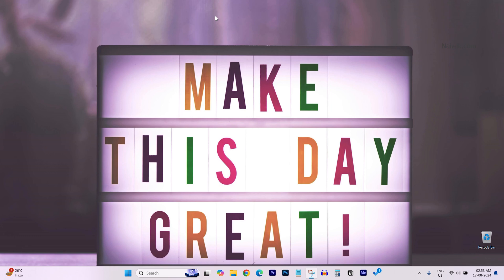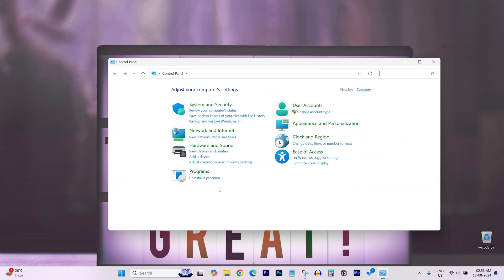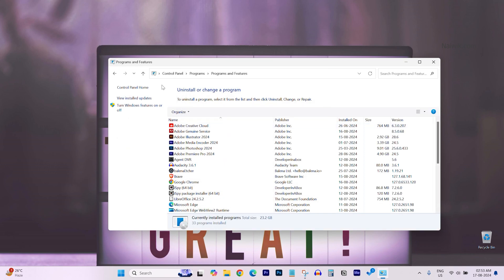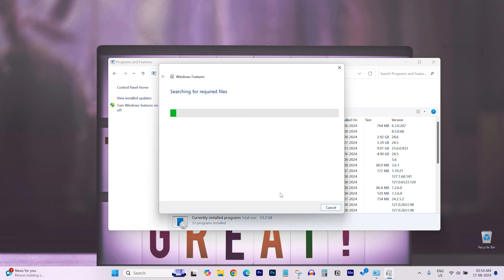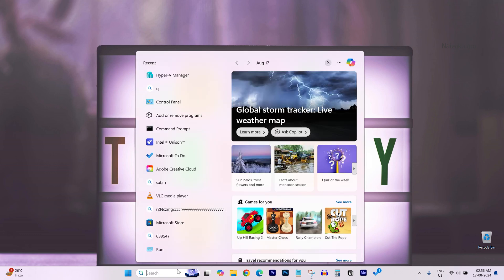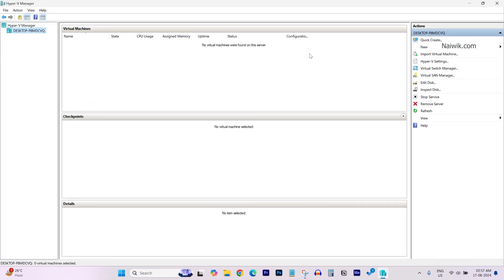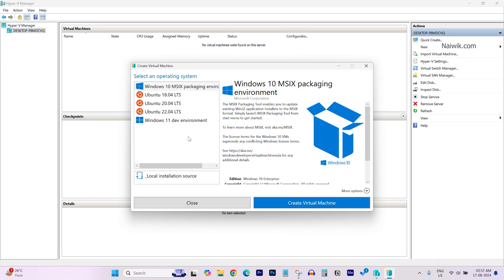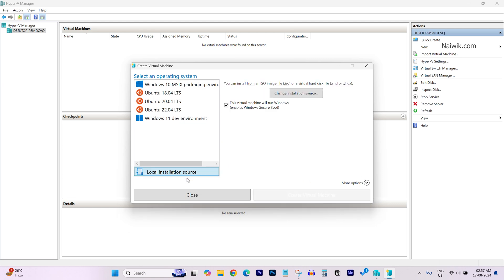How to install Hyper-V Manager in Windows 11